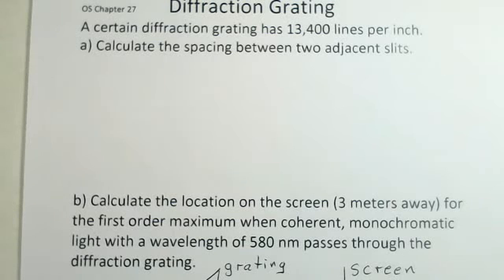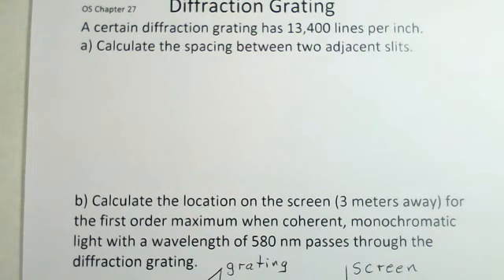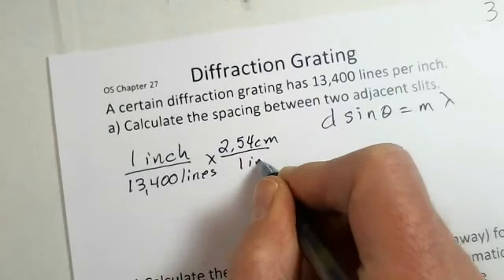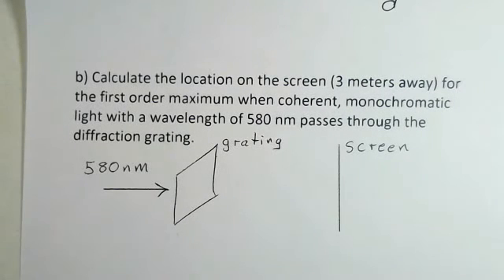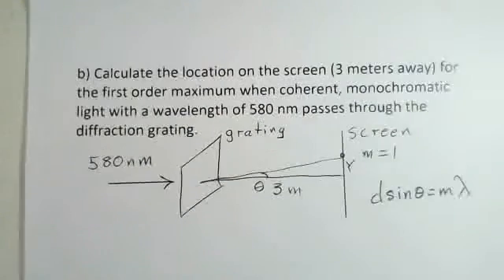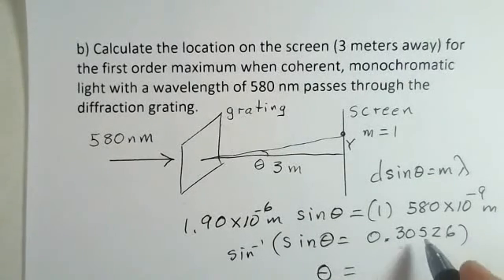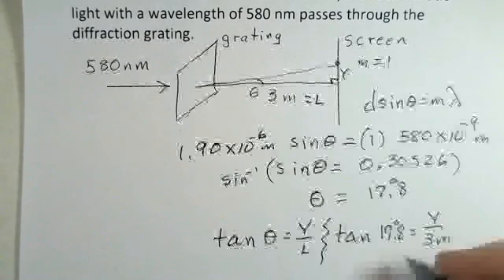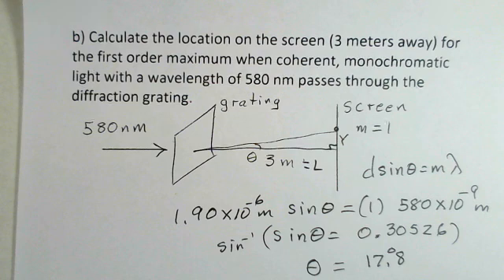Diffraction Grating, Location of First Order Maximum on a Screen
This video shows how to calculate the distance between adjacent slits for a diffraction grating where the number of lines per inch is given.  Then the video shows how to calculate the location on a screen of the first order maximum.  This material relates to Section 4 of Chapter 27 of OpenStax College Physics.